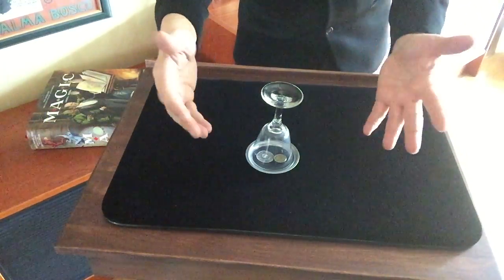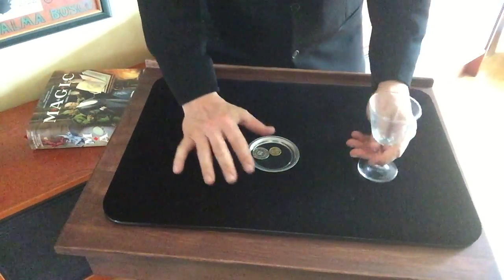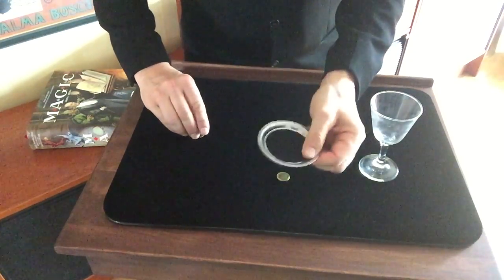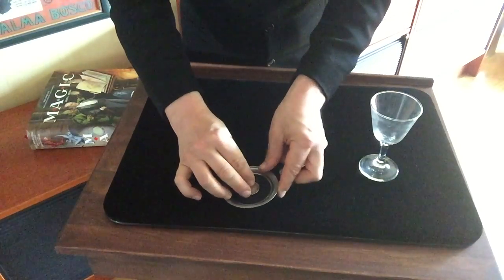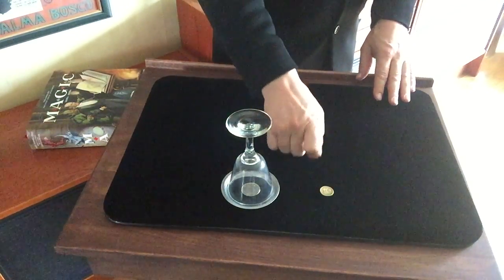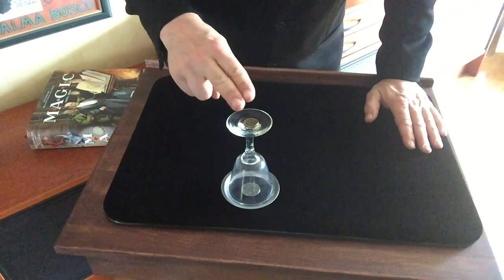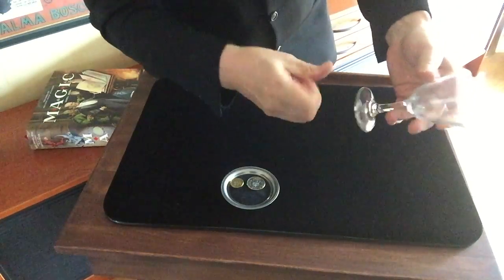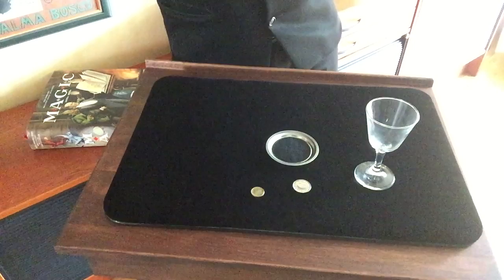Trick of the Week No:36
I've been working professionally for 31 years with entertainment, appeared in 59 countries and had fun the whole time. However, there are lots of "tricks" that you never make out in the "field", so I thought I'd try to lay out the "Trick of the week" for as long as I have the time and patience. Nothing is perfect filmed then I do everything by yourself, there are lots of details that I think are not good, with that I bid on. These "tricks" are mainly for lay people who want to get a little Aha experience and I hope you think it's going to be fun to follow... Mixed bag of content gets it in all cases.